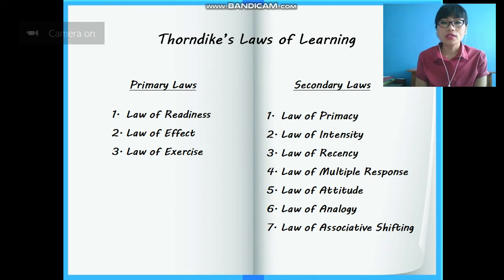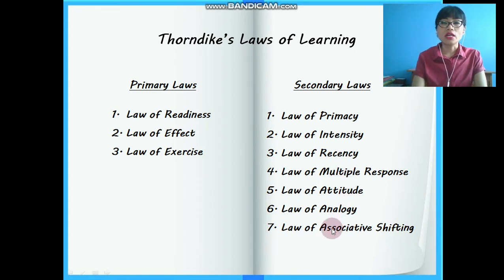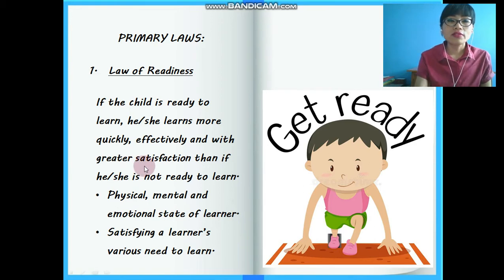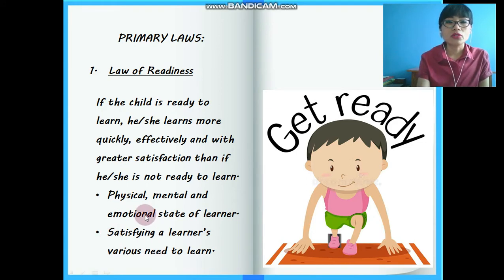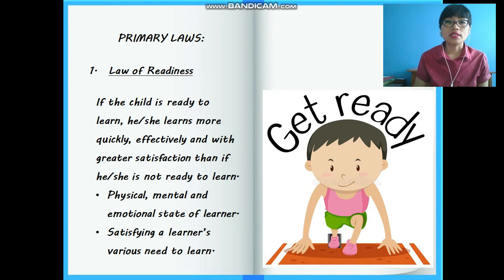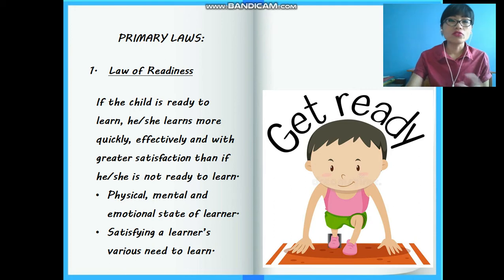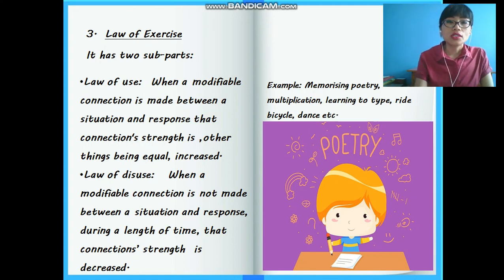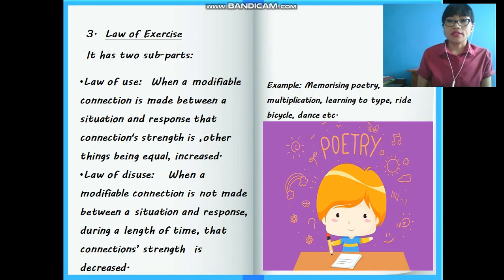Laws of Learning_Part 1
Primary Laws:
Law a Readiness, Law of Effect, Law of Exercise